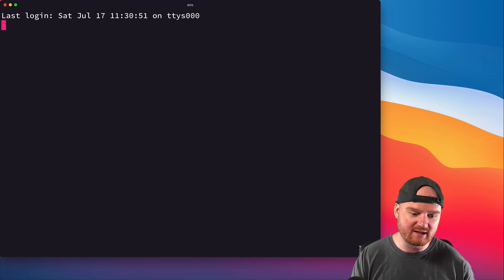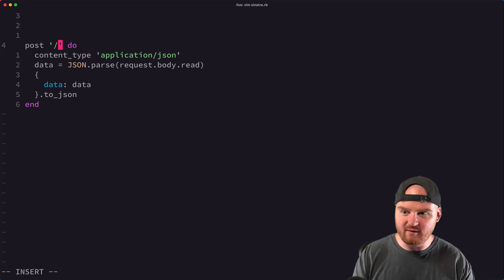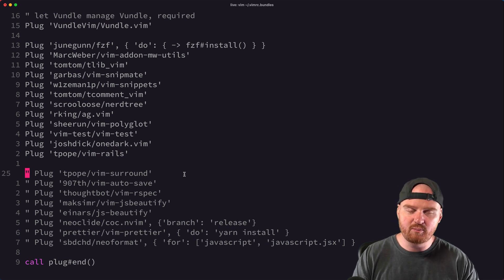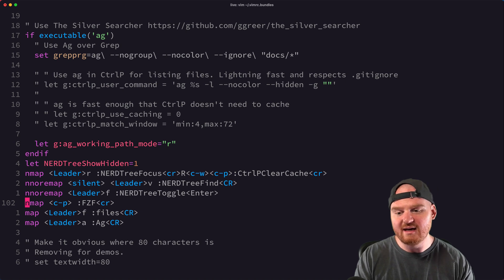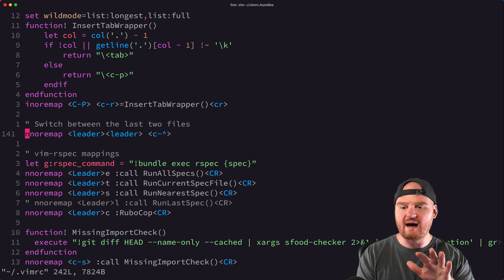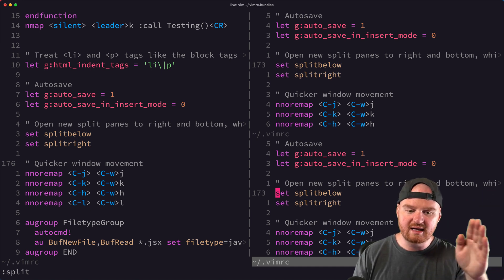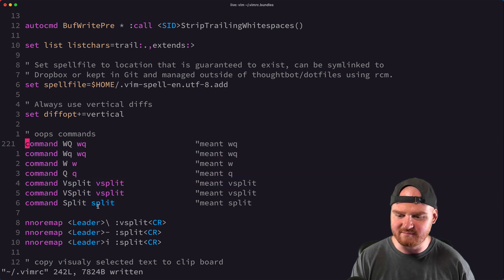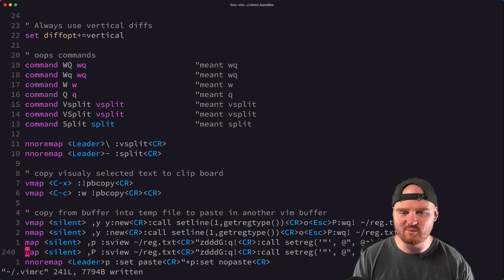Some vimrc and vimrc.bundles config tips l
You'll get a look at my vimrc and plugins I use with vim.